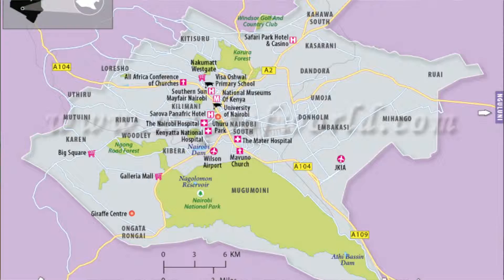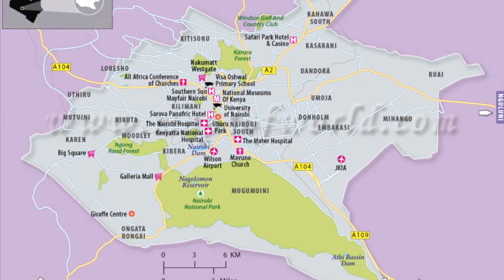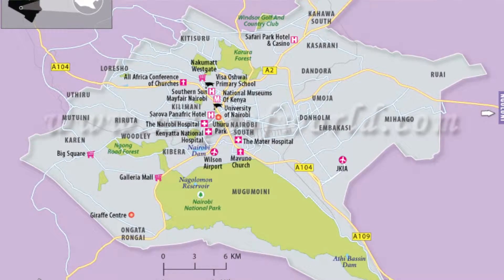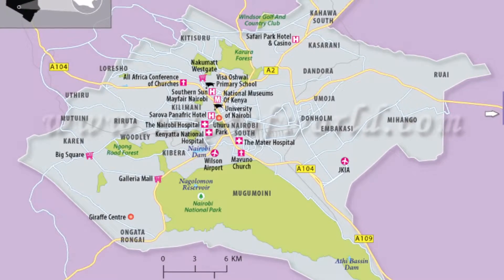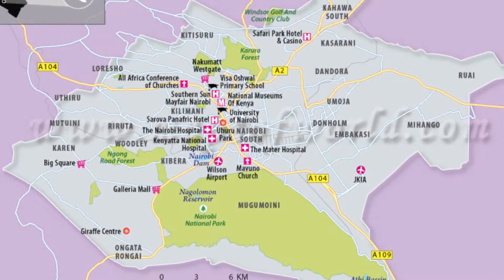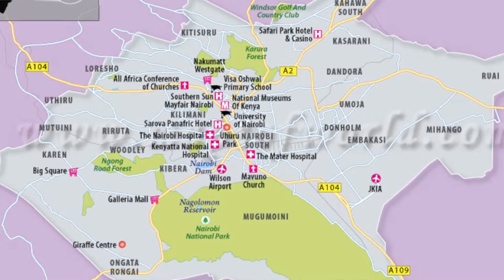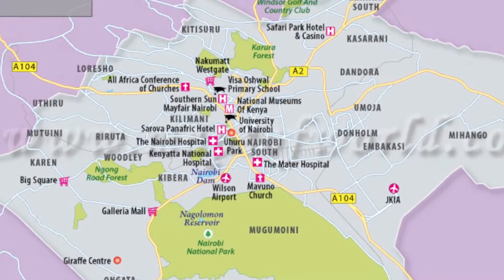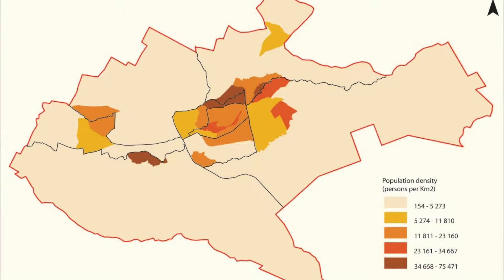Development Controls - Kenya's Real Estate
The Kenyan property market has been experiencing an unprecedented boom in recent times. Lucy Kamau seeks to inform and educate you on ALL that you may need to know concerning "Kenya's Real Estate".